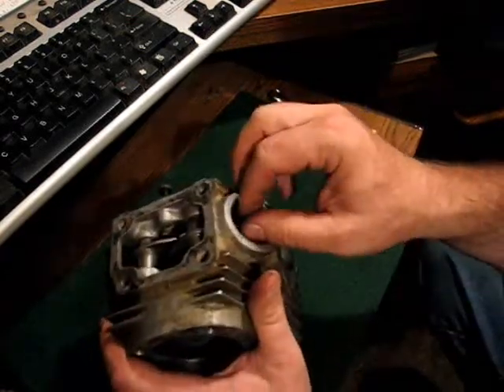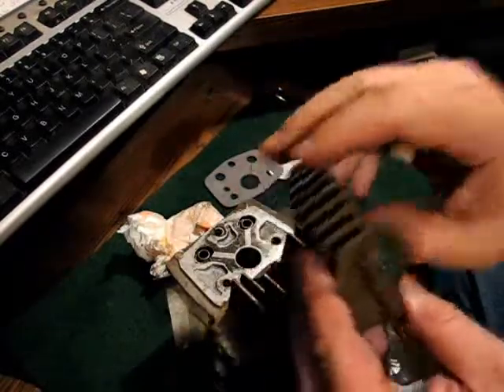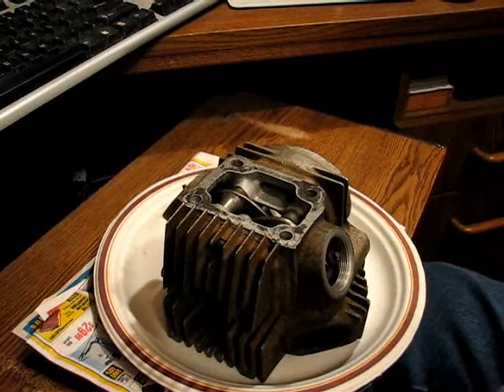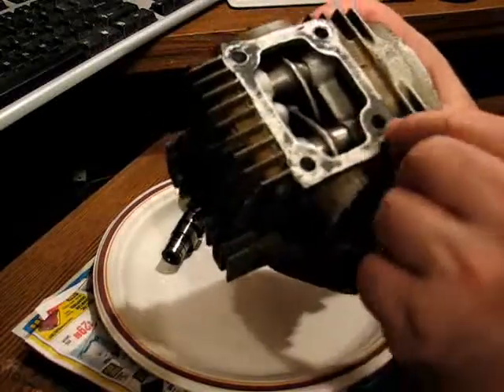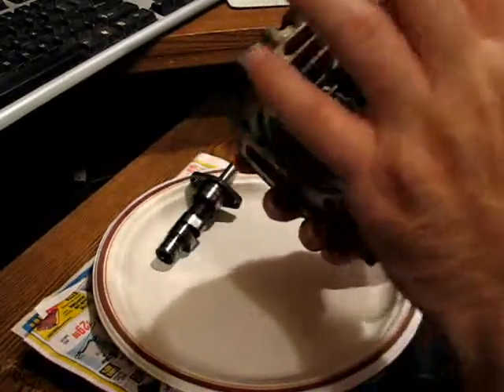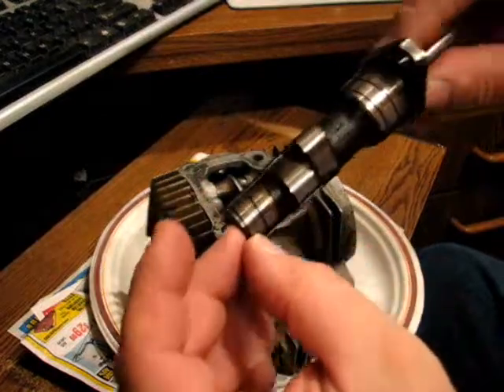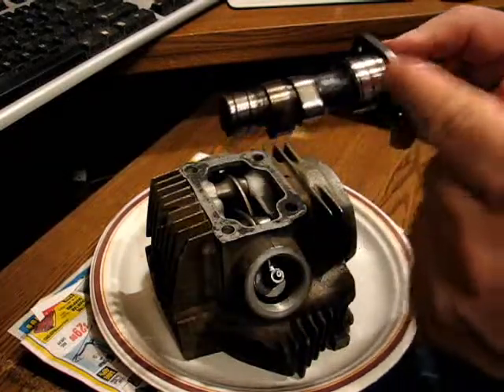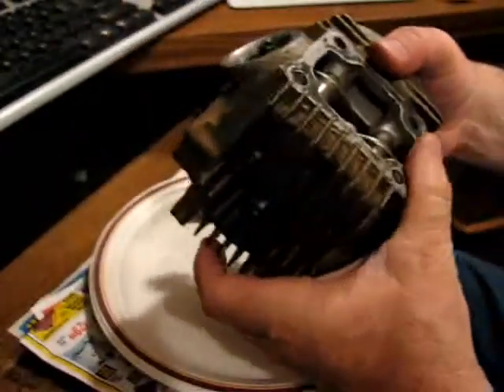FrankenTrail 90: Head Assembly and Top End Oiling System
This is the last video of the engine alone. In the next video it will be on the bike!